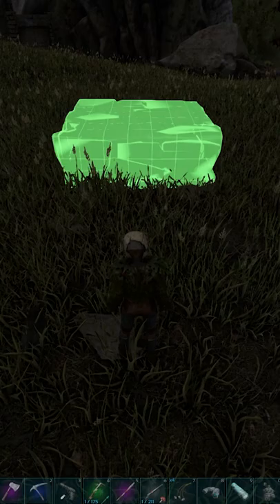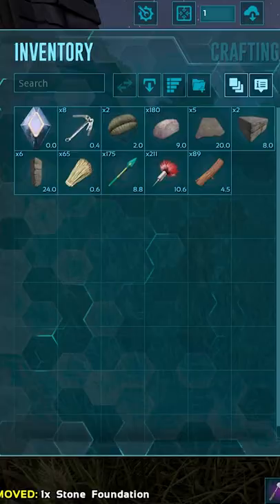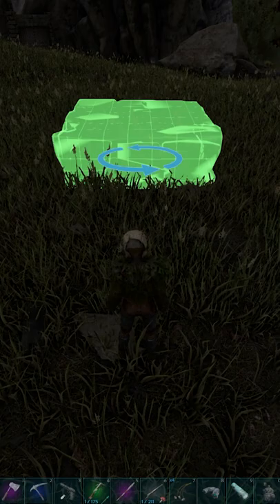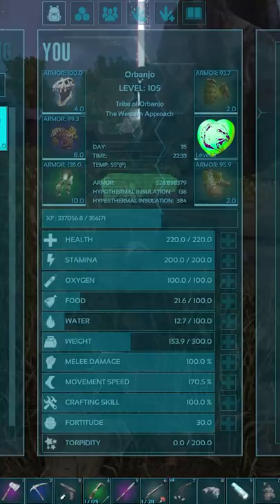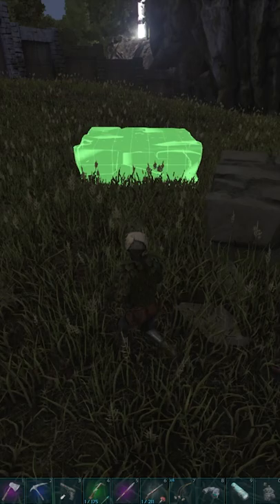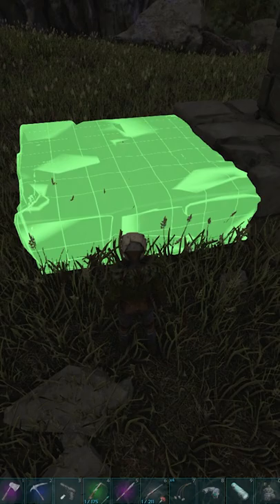Ark - Building Tips (Part 2)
🦖Want to have your own Ark server to play w/ friends?🦖
In this video I give you Building Tip Number 2 in this Ark: Survival Evolved Series. I'm going to be posting a building tip every week for this Ark series. This building tip can be used on all the Ark: Survival Evolved maps. It can be used on Ark Genesis, Ark Ragnarok, Ark Crystal Isles, Ark Scorched Earth, Ark Island, Ark Center, Ark Abberation, and Ark Valguero. This can also be used in Ark PvP, Ark PvP Official, Ark MTS PvP, and Ark Small Tribes Official PvP. This building tip can also be used in Ark PVE Official and Ark PVE unofficial. This video is an Ark Building Tips and Tricks guide, Ark Advanced Building Tips guide, Ark Beginner Building Tips guide, and a Ark building tutorial.

🔹Intel i9-9900k🔹
🔹ASUS Prime Z390-P🔹
🔹Corsair H75 AIO Liquid CPU Cooler🔹
🔹Alienware 24.5in Gaming Monitor(G-Sync)🔹
🔹Logitech G502 Gaming Mouse🔹
🔹Corsair K70 RGB Gaming Keyboard🔹
🔹SteelSeries Arctis 7 Gaming Headset🔹